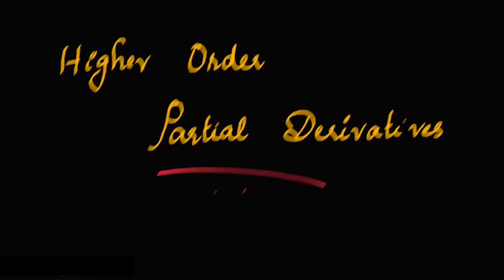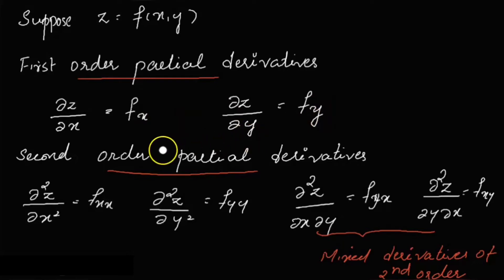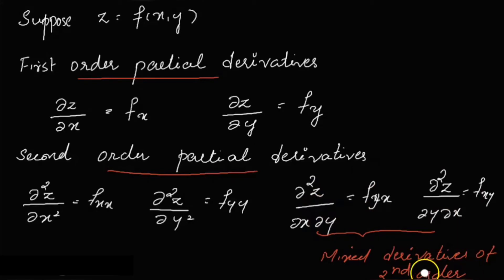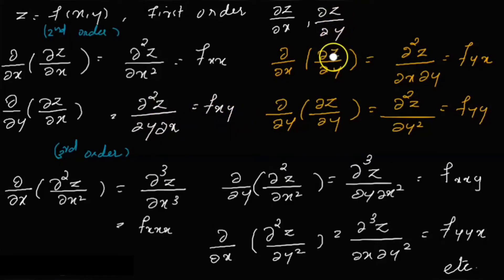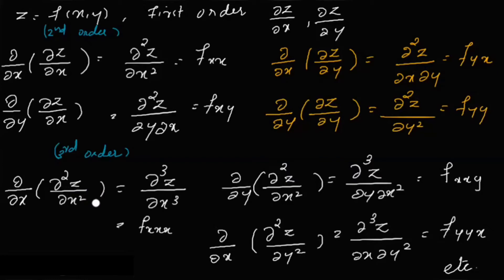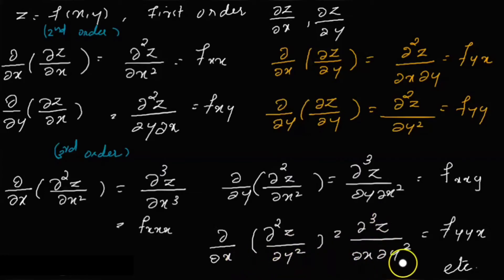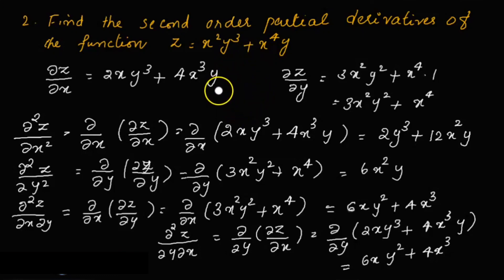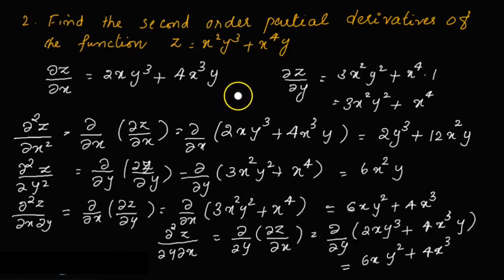Higher Order Partial Differentiation /KTU B.Tech Mathematics/MAT-101Linear Algebra and Calculus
This video contains the introductory class of Higher order Partial Derivatives